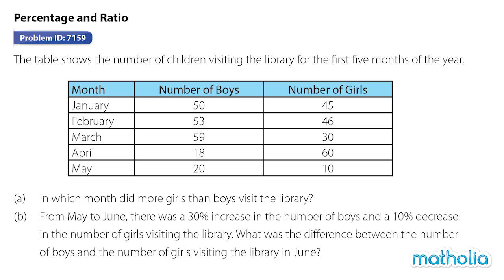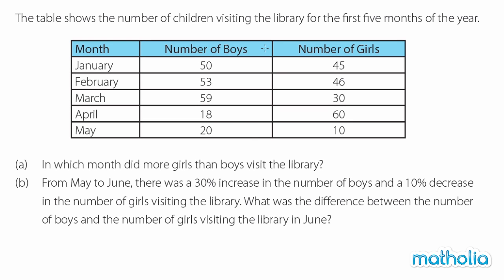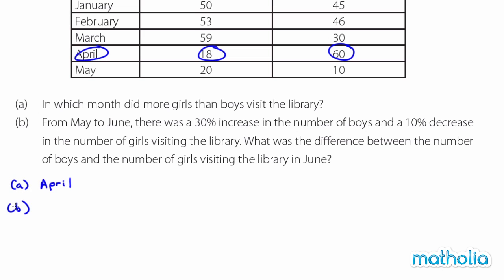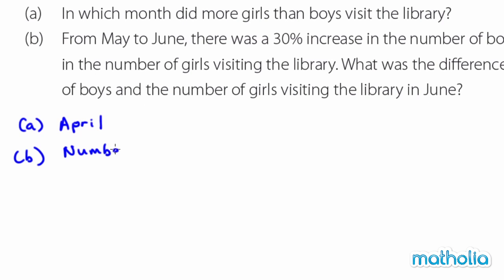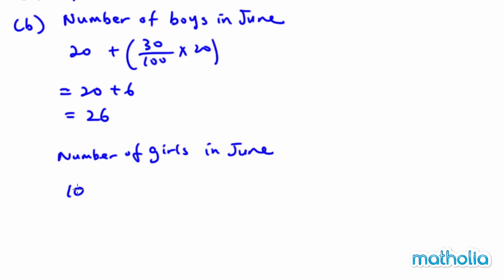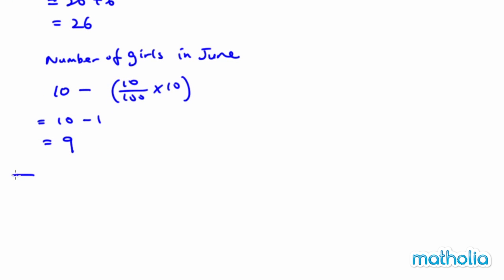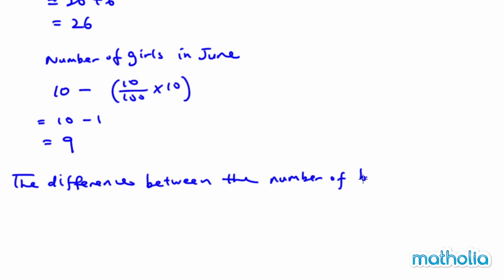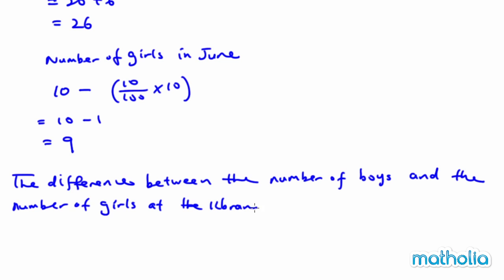PSLE Plus - Ration and Percentage (Problem 7159)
Matholia educational maths video on PSLE Plus - Ration and Percentage.